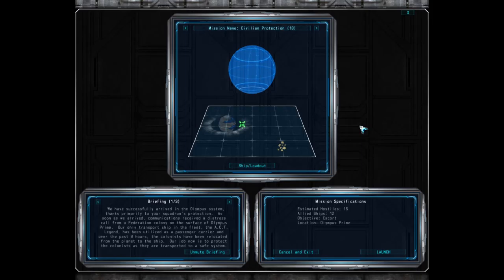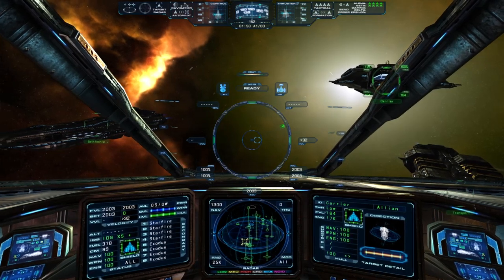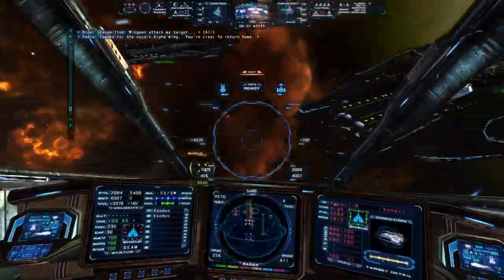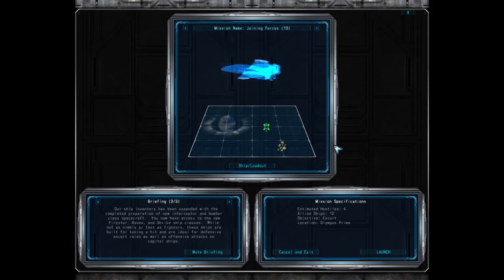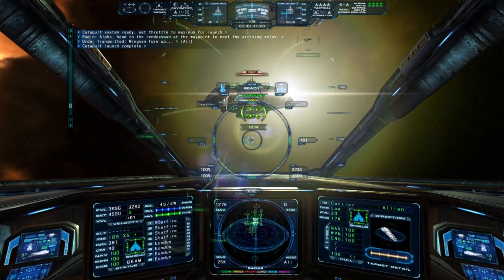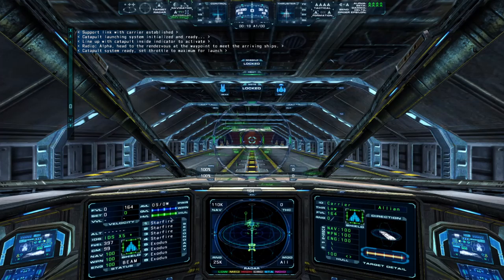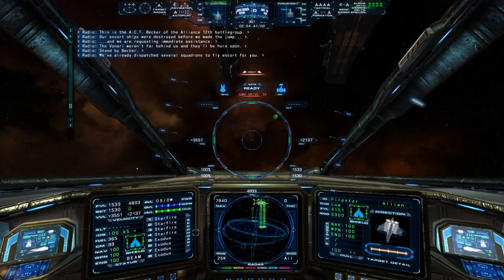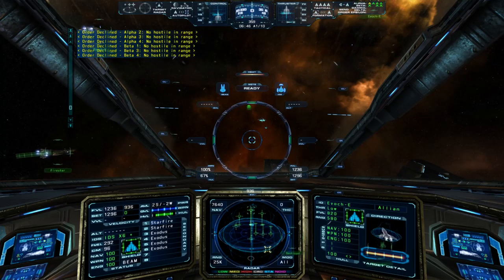Arvoch Alliance SE (2.2018) - Let's Play Poorly - Ep 14 - no more noping carriers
We complete mission 19 successfully! Bug fixes resolve an edge case issue that has not come up in over a decade, until I got my mitts on it.